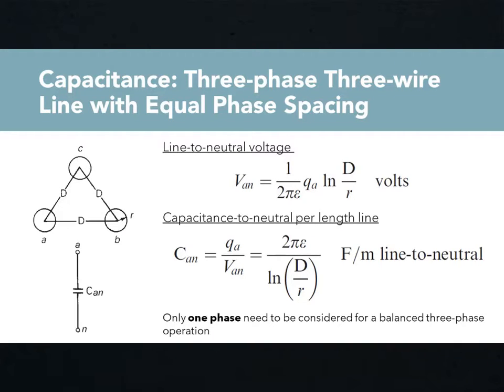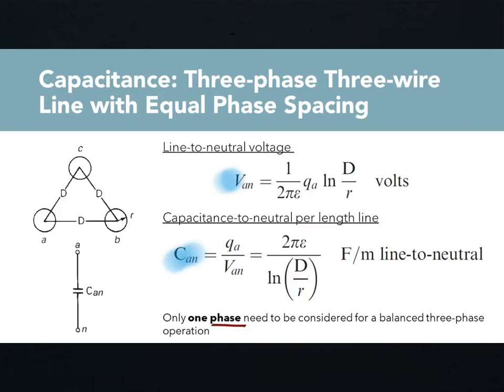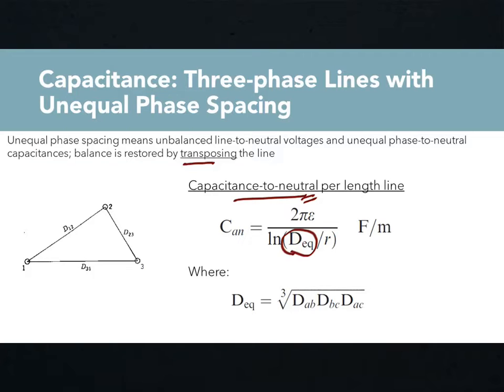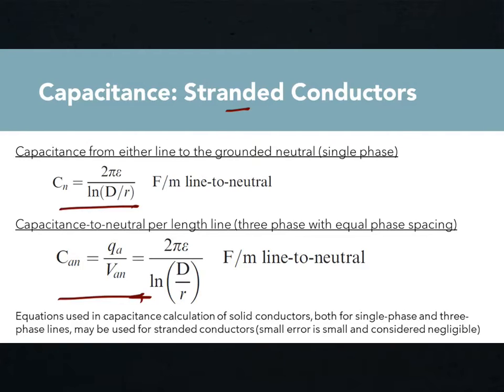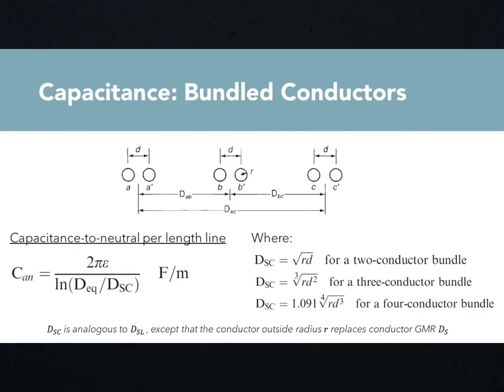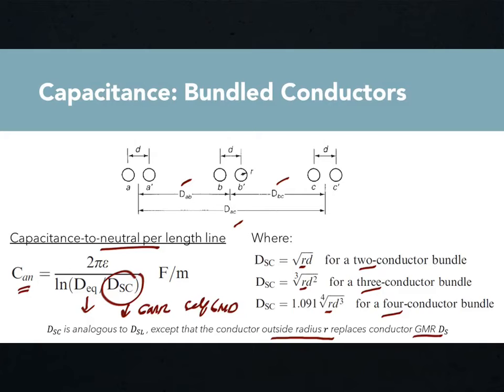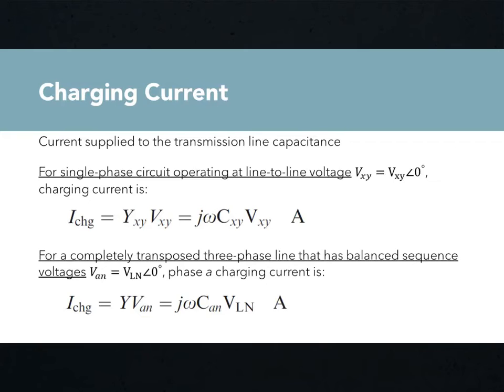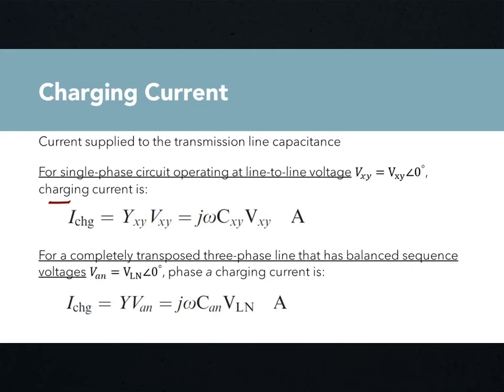Capacitance of TLs (5 of 7)